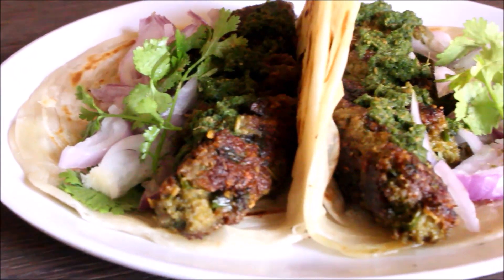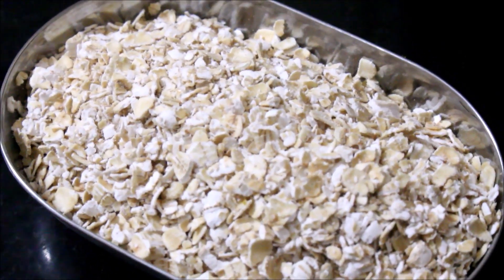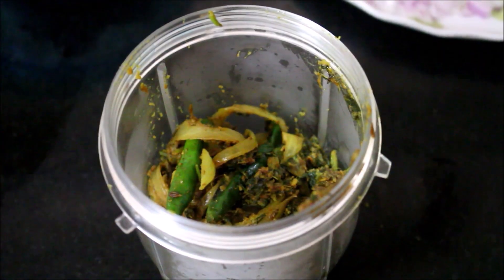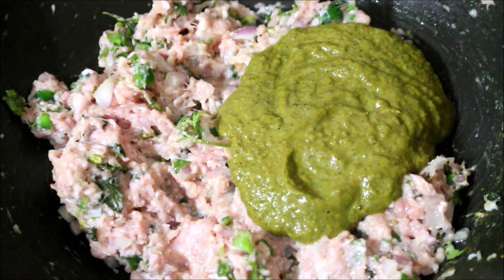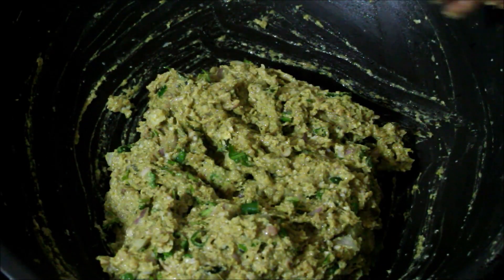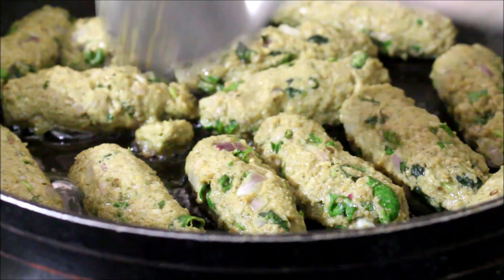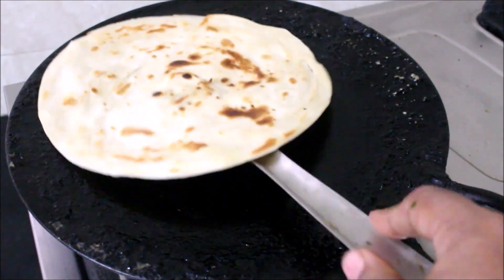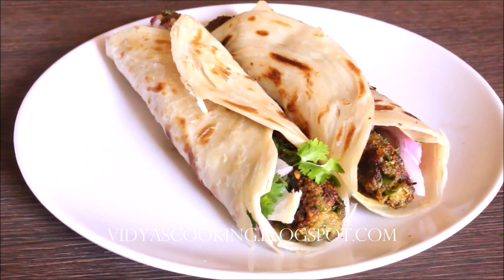Chicken Seekh Roll Recipe Just Like Restaurant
Bangalore's trademark kabab rolls are from fanoos restaurant located next to Johnson Market. Chicken rolls was a popular dish in 90s. After group studies we used to walk down brigade road and head towards johnson market just for these rolls. I wanted to recreate something nostalgic. Back then we did not use mayonnaise in rolls, it was just coriander or mint chutney, occasionally they used to prepare mango based mint chutney.

Ingredients:
300 Grams Chicken Mince / Keema
1/4 Tsp Shahi Jeera / Black Cumin
1/4 Tsp Cumin
1/4 Tsp Turmeric Powder
1 Tbsp Kitchen King Masala
1 Tbsp Coriander Powder
1/4 Tsp Pepper Powder
1/4 Tsp Chaat Masala Powder
1 Tbsp Dried Fenugreek Leaves
4 Black Peppercorns
1 Inch Cinnamon
2 Cloves
1/2 Cup Finely Chopped Mint and Coriander
1/2 Onion Finely Chopped
1/2 Onion Sliced
3 Finely Chopped Green Chilies
2 Whole Green Chilies
1 1/2 Tbsp Ginger and Garlic Paste
3 Tbsp Oats
Ghee and oil as required

For Rolls: Kerala Parotta, 2 Sliced Onion, Mint and Coriander Leaves, 2 Tbsp Chaat Masala, Mint Chutney...